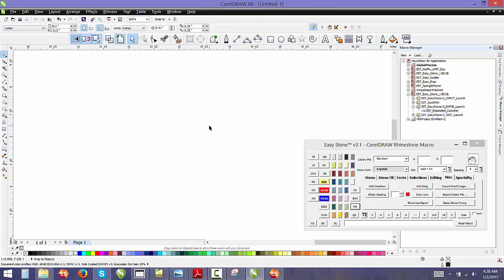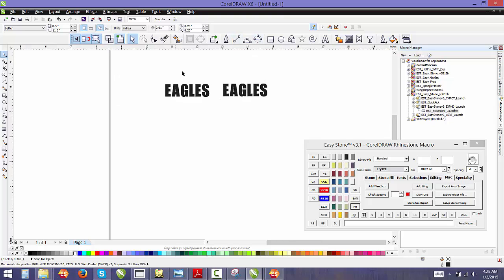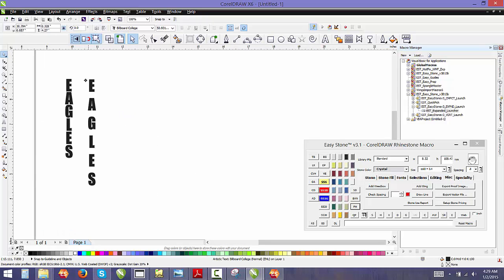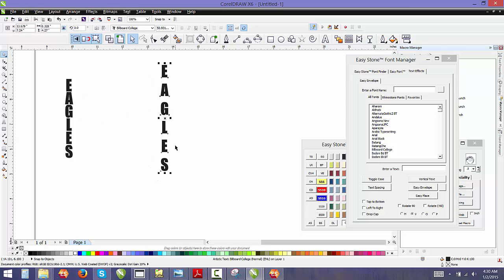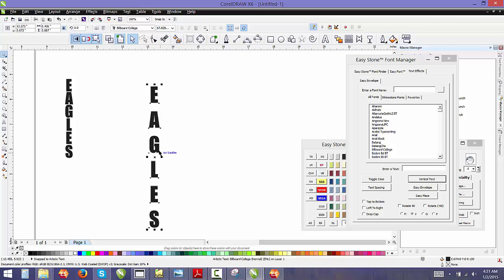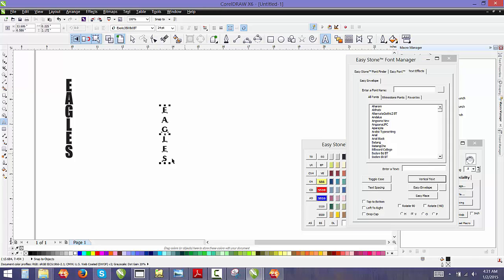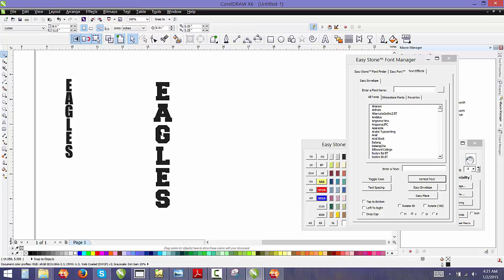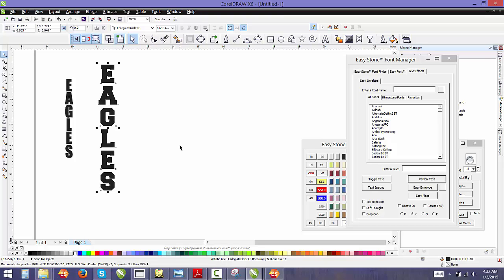Easy Stone™ v3.1 - Creating Vertical Text